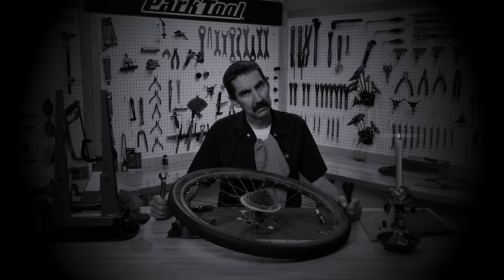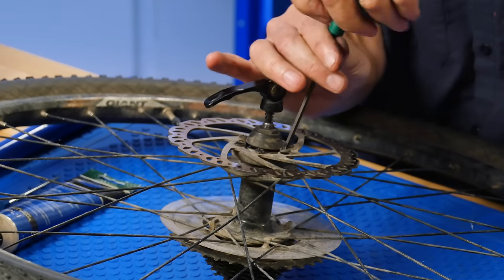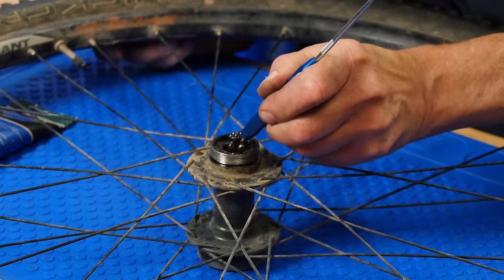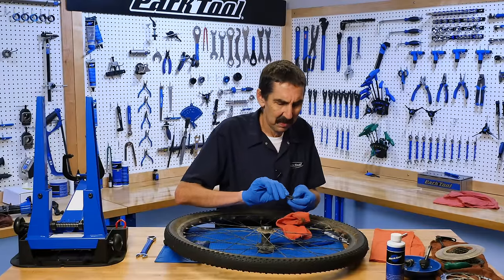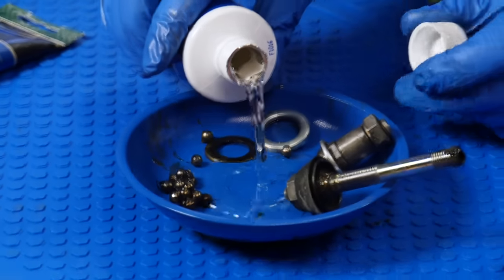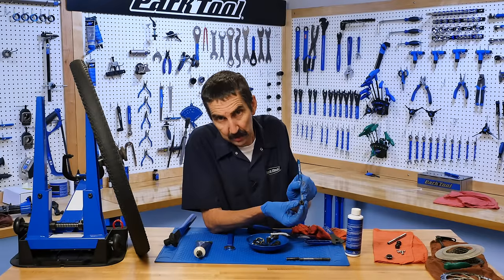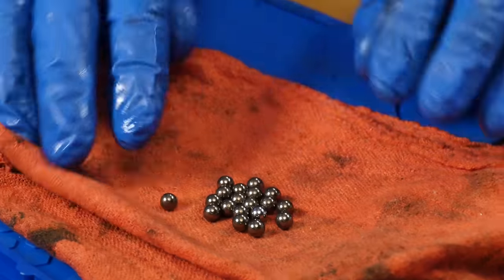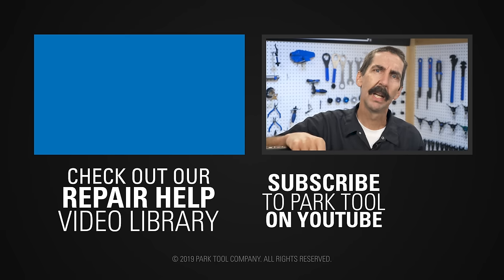Calvin's Feast Part 1: Hub Problems | Tech Tuesday #159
Calvin has prepared a feast fit for a mechanic! Join him as he delves into the first course and discovers his rare, er, REAR hub has some problems.

• Rags
• Toothbrush